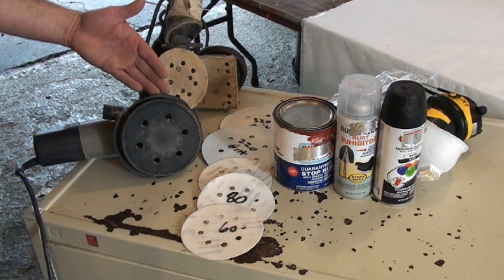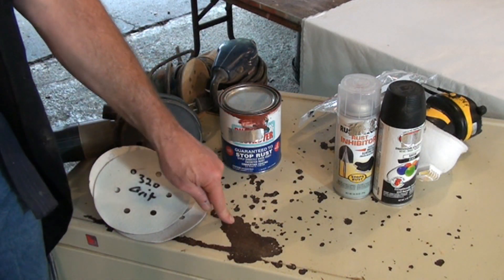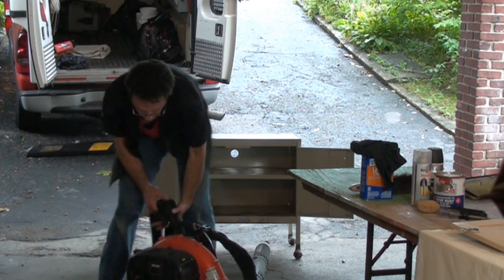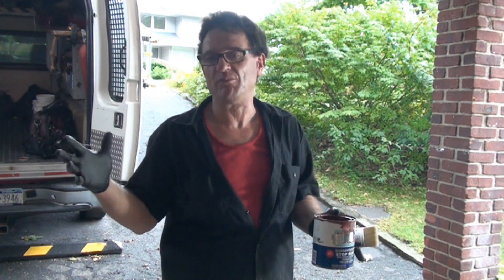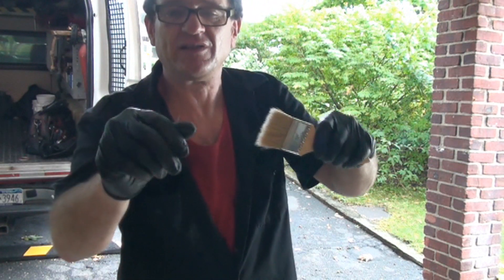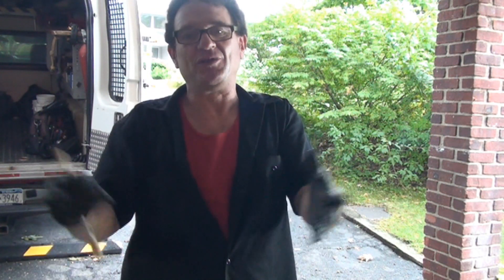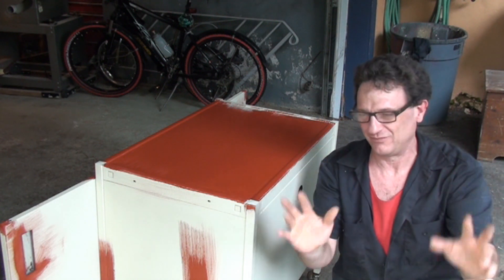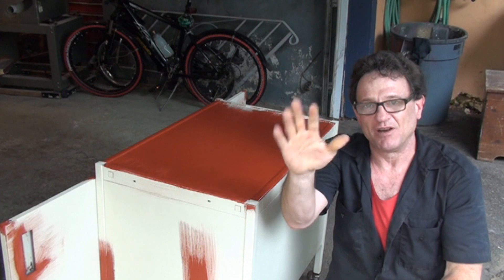Prep Rusty Metal For Paint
how to video covering the subject of getting rusty metal ready for top coat of paint. Any rusted metal , could be interior, exterior, decortive or functional. Prep for any final finish paint enamel, oil based, latex, faux, acrylic or any decoupage finishing.

Maintenance painting will frequently not permit or require compete removal of all old coatings prior to repainting.  However, all surface contamination such as oil, grease, loose paint, mill scale, dirt, foreign matter, rust, mold, mildew, mortar, efflorescence and sealers must be removed to assure sound bonding to the tightly adhering old paint.  Glossy surfaces of old paint films must be clean and dull before repainting.  Washing with an abrasive cleanser will clean and dull in one operation, or wash thoroughly and dull by sanding.  Spot prime any bare areas with an appropriate primer

Over the past several years, "overcoating" has become the common term used to describe painting YouTube Channel